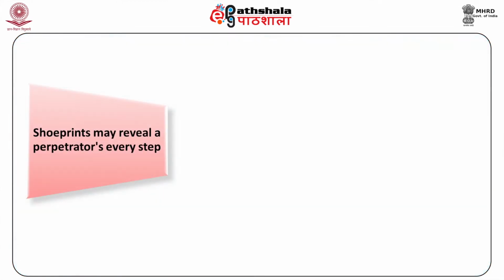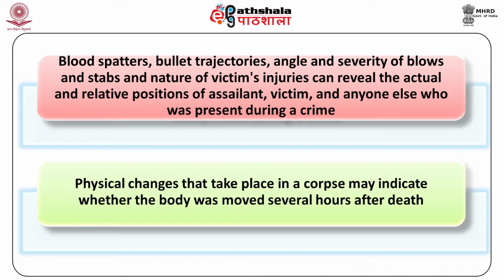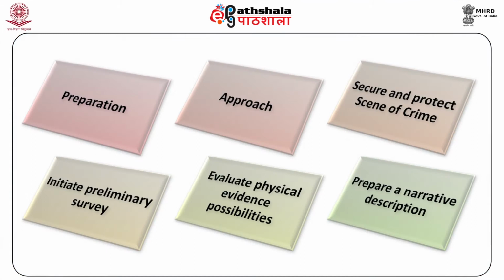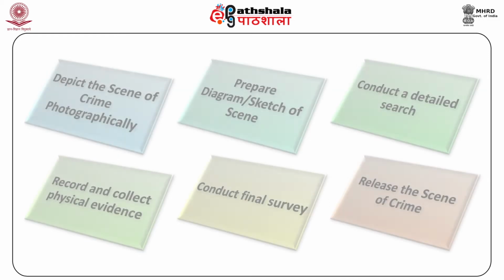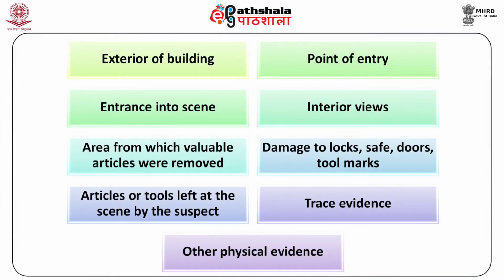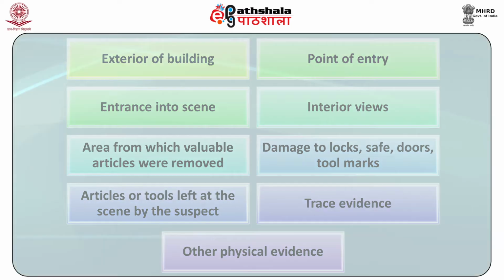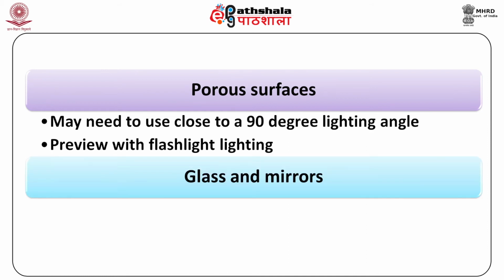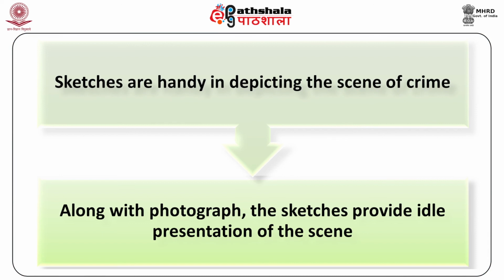M-33. Crime Scene Photography